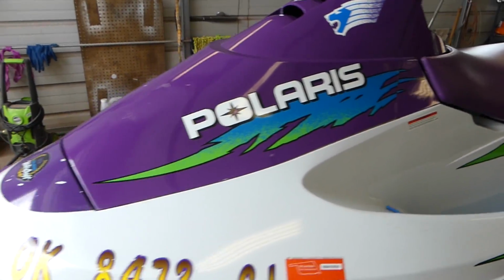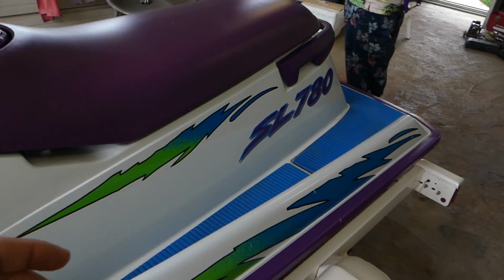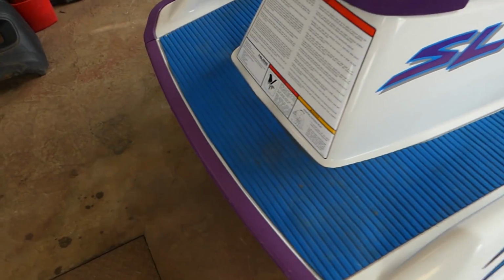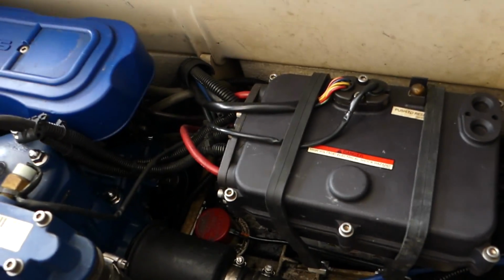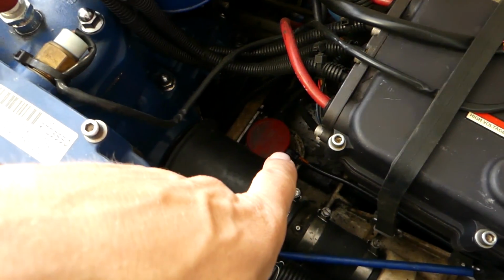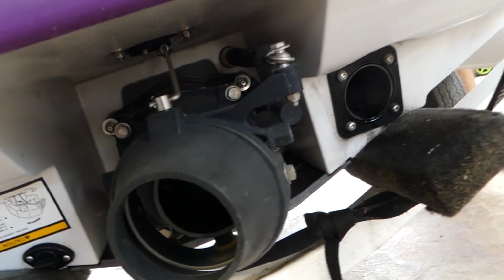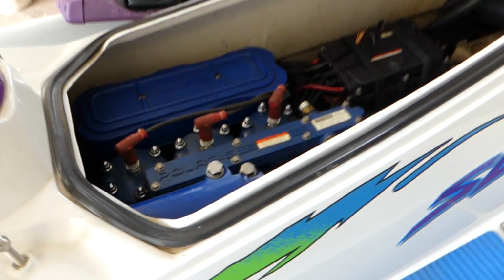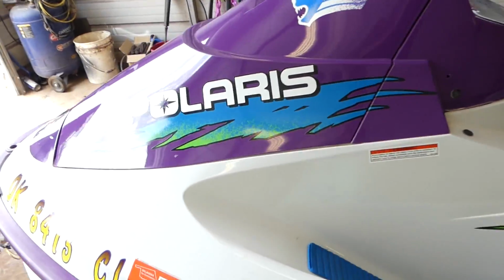WHAT TO LOOK FOR WHEN BUYING A JET SKI PERSONAL WATERCRAFT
Hey guys, in this video we will cover some major things to check out when buying a used jet ski / personal watercraft. Jet skis are usually divided in two categories: 2 STROKE and 4 STROKE. There are advantages and disadvantages for both but I personally prefer 4 stroke. Always make sure you take it on water before you buy the jet ski / personal watercraft.

•Cameras
Panasonic Lumix FZ300

•Tripod
Polaroid 72-inch

•Microphone
Polaroid Pro Video Condenser

•Light
NEEWER 160 LED CN-160 Dimmable

•Camera
Sony HD Video Recording HDRCX405